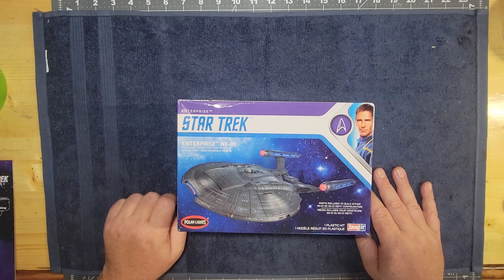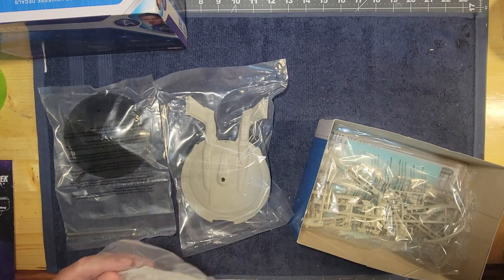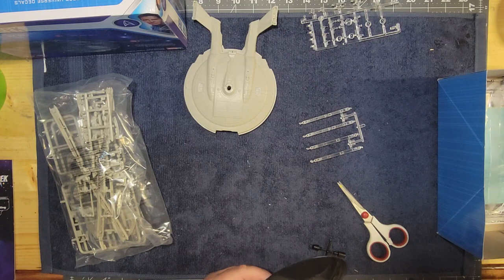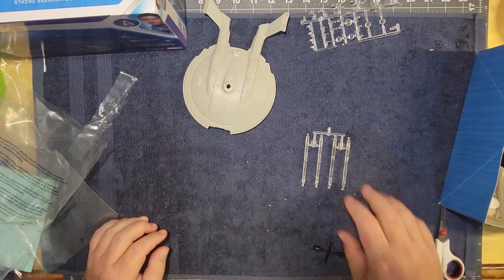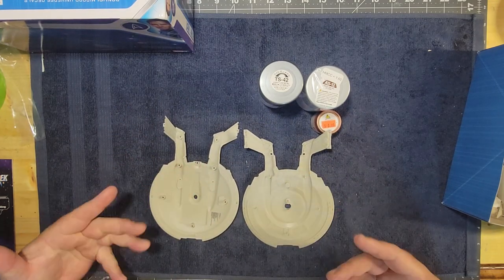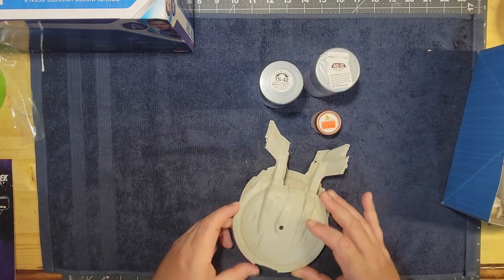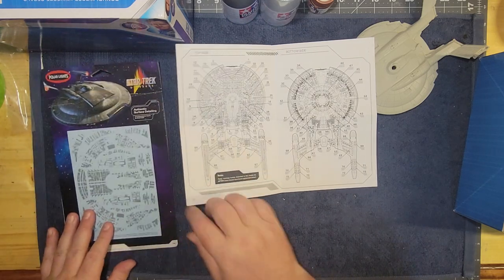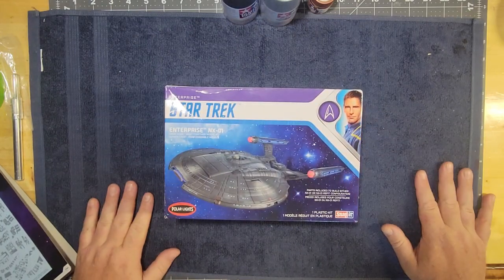Enterprise NX-01 1:1000 Scale Model - Chapter 1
Welcome to part 1 of 2 of the USS Enterprise NX-01 build!  Strap yourselves in, folks, because there is a lot happening on this one, and we're moving at a good quick pace.   There's not much else to say about it, except ENJOY!

Cheers!

-Shawn